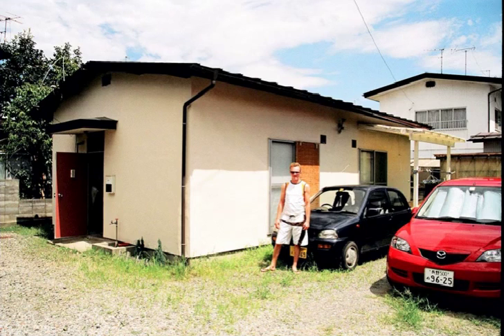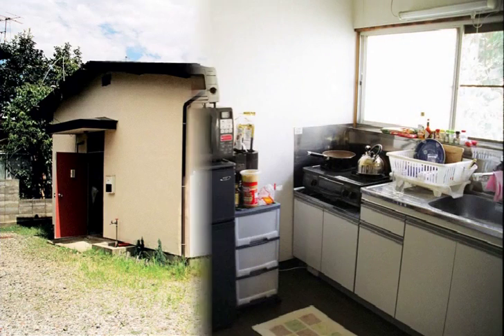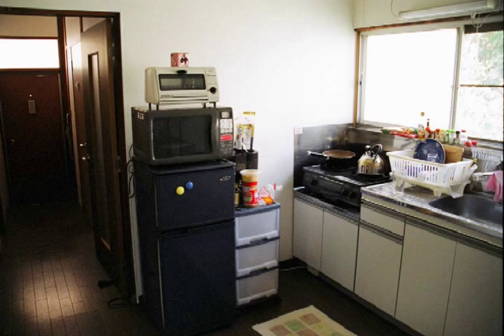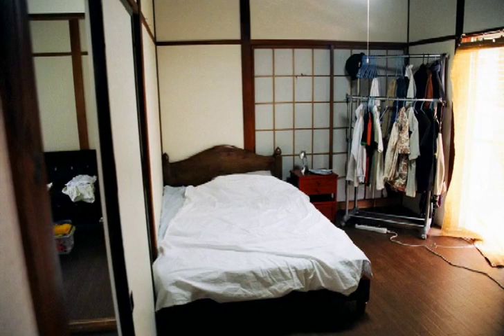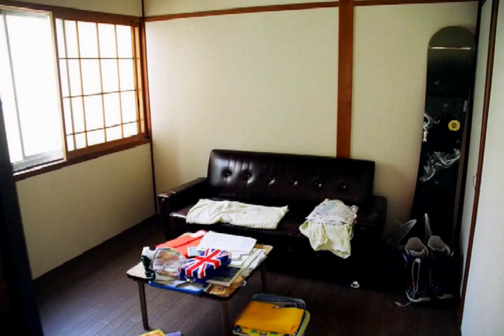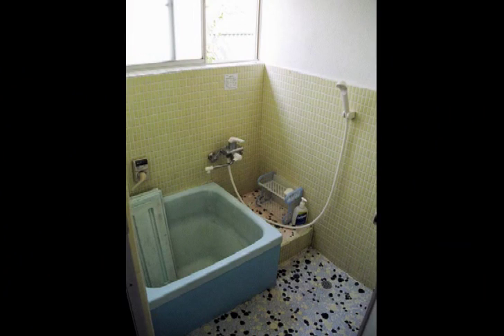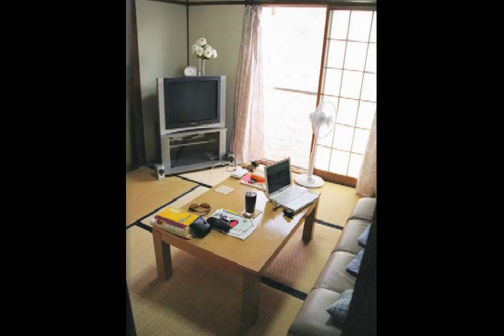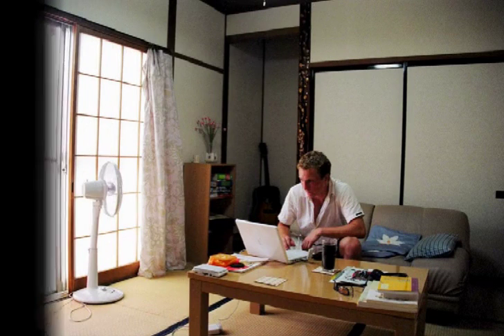My 1st House in Japan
A tour of my first house in Nagano, Japan.